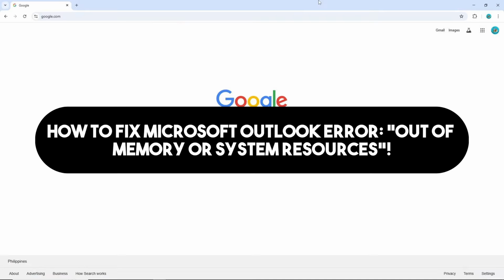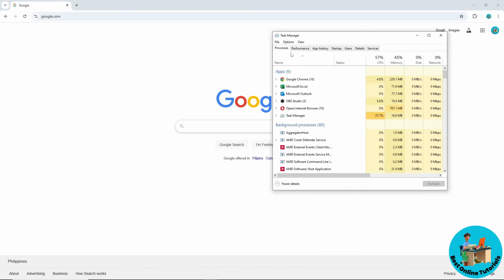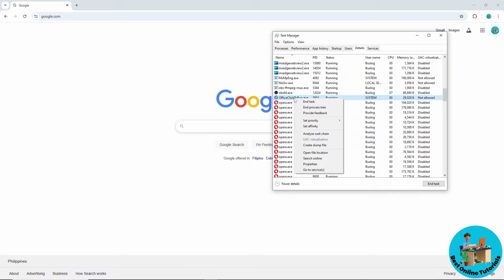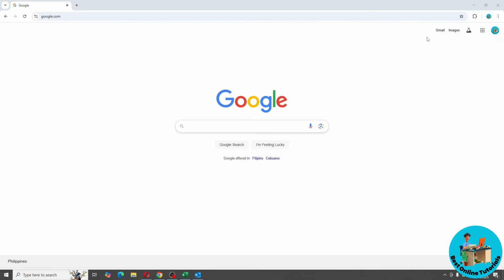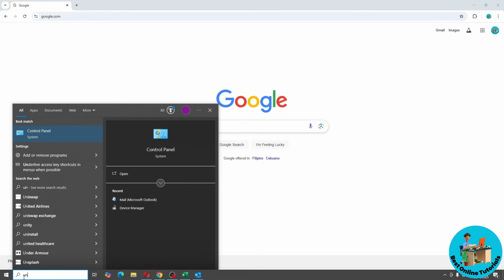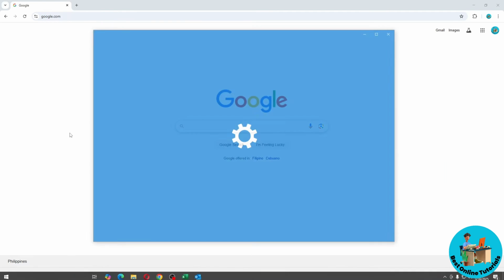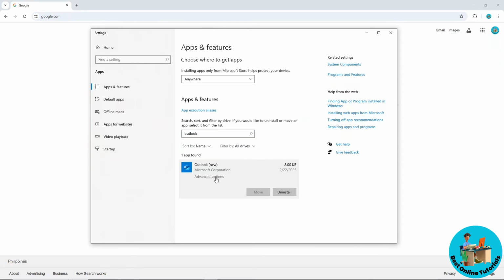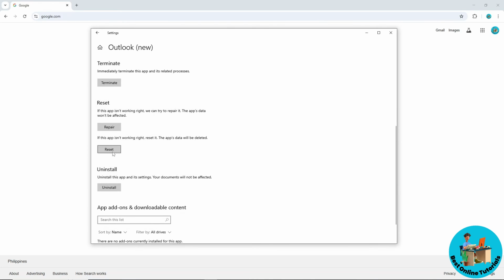How to fix Microsoft Outlook error: "out of memory or system resources" - Problem Solved!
If you're tired of seeing the Microsoft Outlook error "out of memory or system resources", then this video is for you! I'll show you how to fix this frustrating problem and get your Outlook running smoothly again. Say goodbye to error messages and hello to productivity!